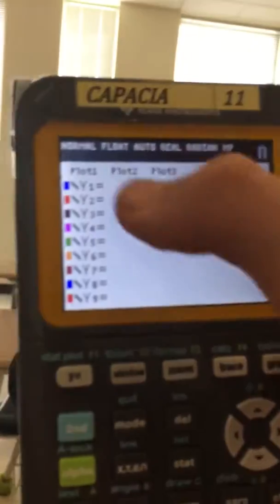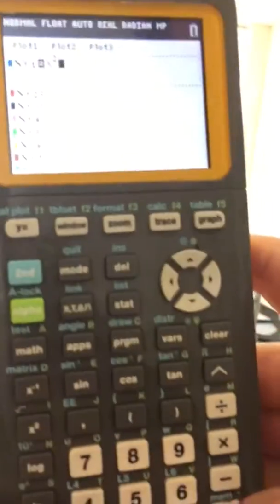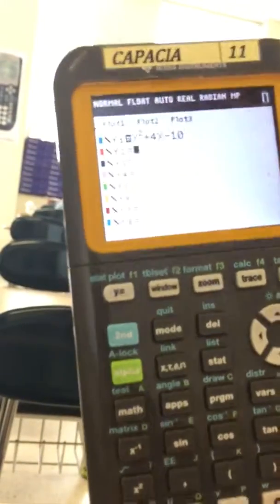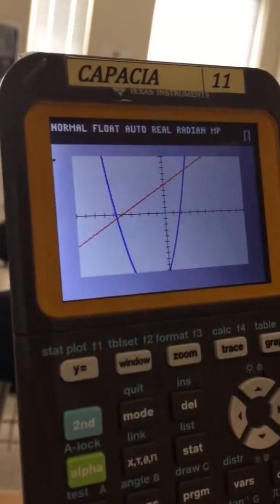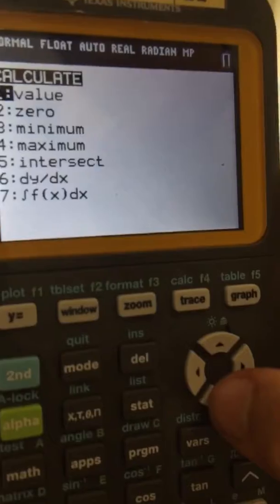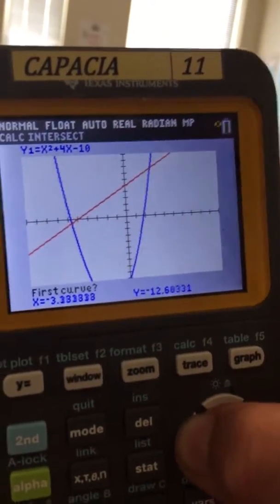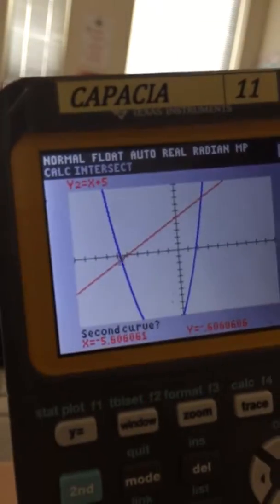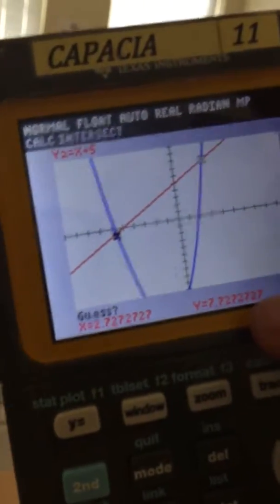L6: TI-84 Graphing Calculator Use: Intersection of Linear and Quadratic using Graph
With their parent permission when we film this video. My Math 2 students agreed to help share the  benefit of a graphing calculator as a tool in math. After school class. Tutoring Days.

Brayden Betz shares how to find the intersection of linear and quadratic equations using the graph on the screen.